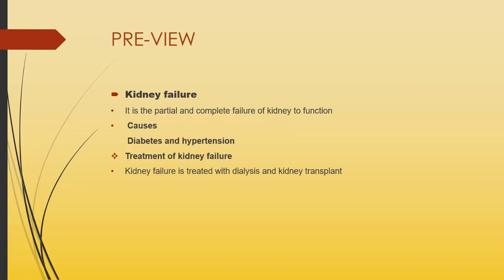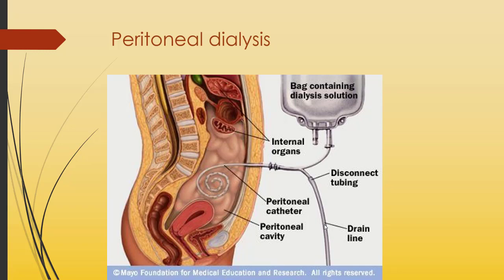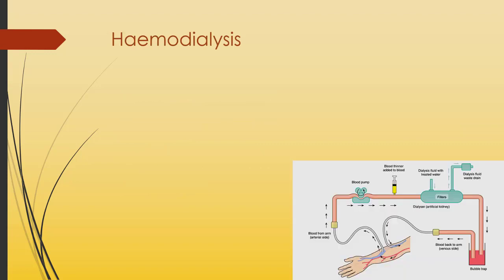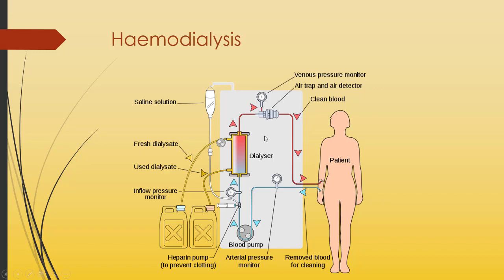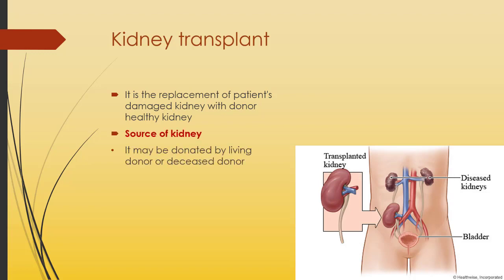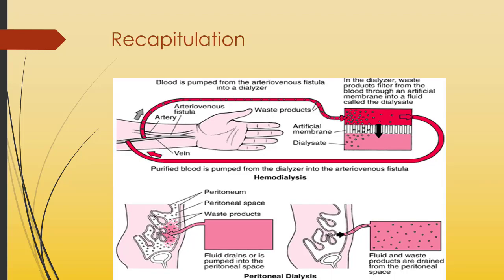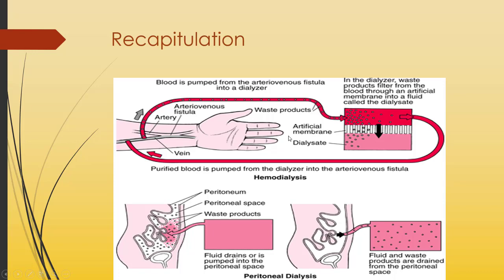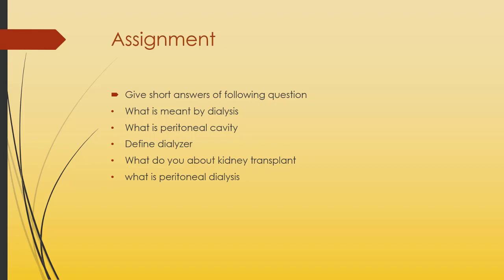Class 10 Biology Chapter 11 Lecture 11 Dialysis & Kidney Transplant by Mrs. Zobia Akram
Class 10 Biology Chapter No. 11 Lecture No. 11 Dialysis (Peritoneal and Haemodialysis) and Kidney Transplant by Mrs. Zobia Akram